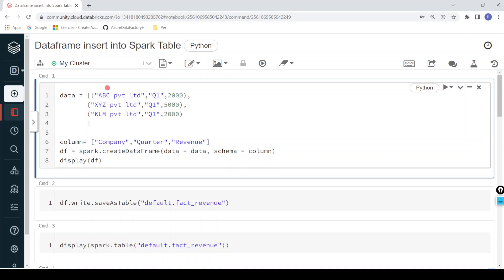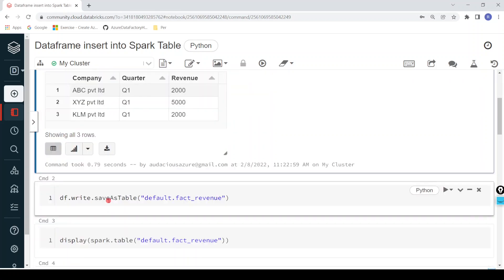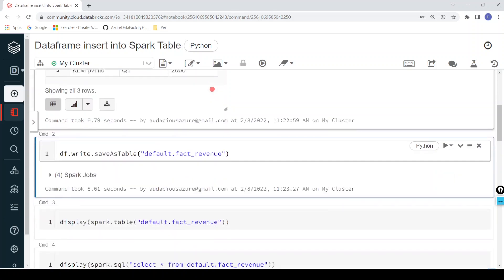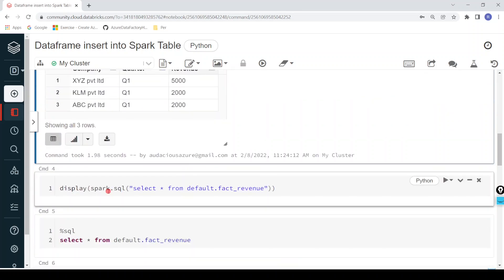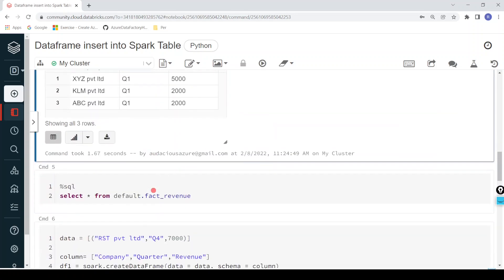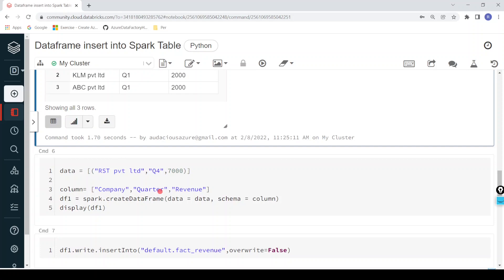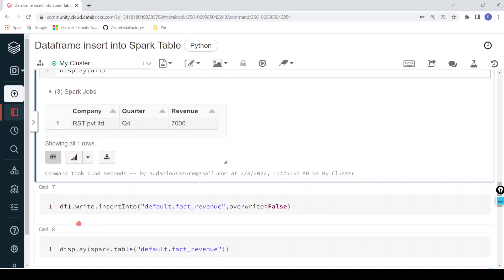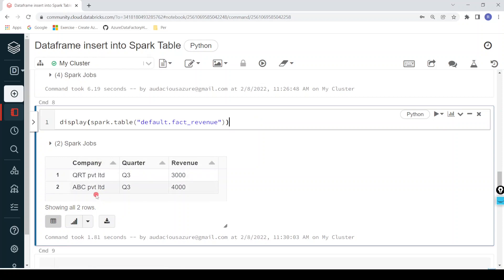68. Databricks | Pyspark | Dataframe InsertInto Delta Table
How to insert dataframe data into Delta table?

This video covers end to end steps to perform insert into Delta table based on dataframe data